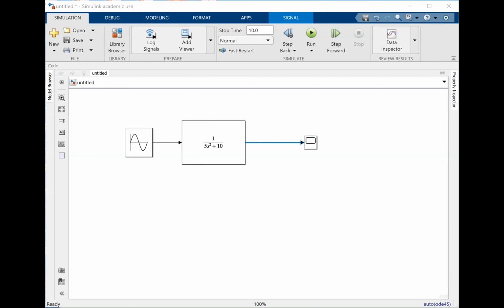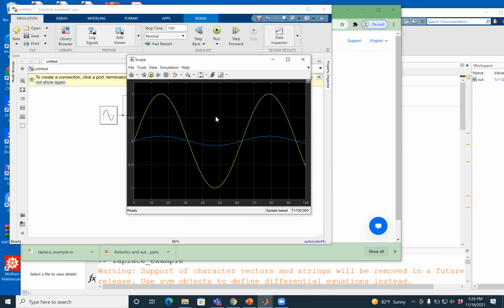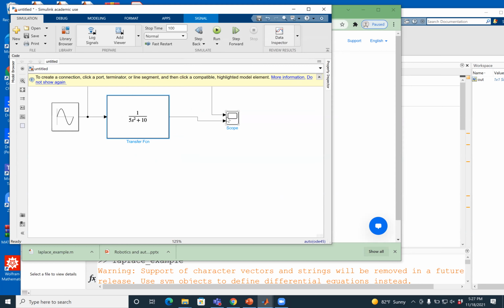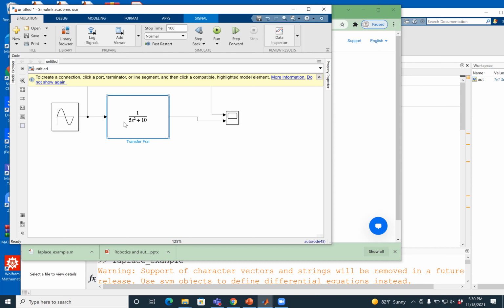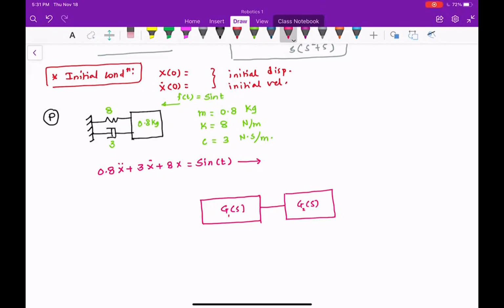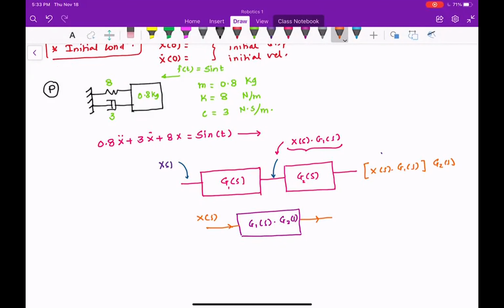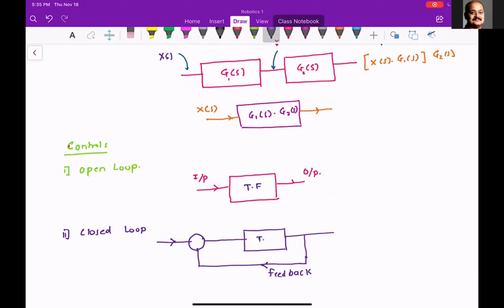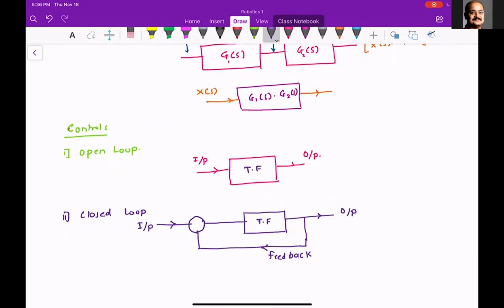Rob 1 LA24 part B